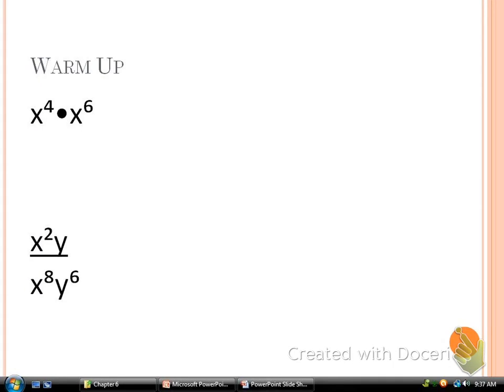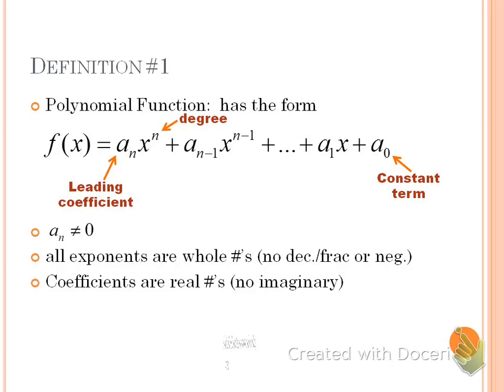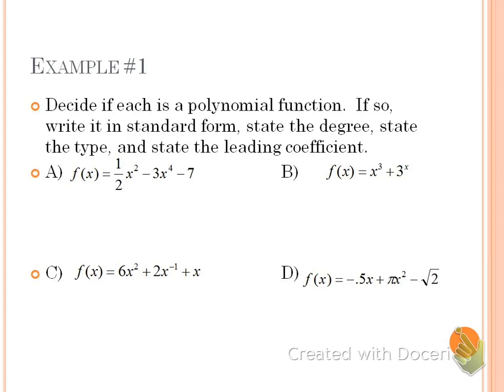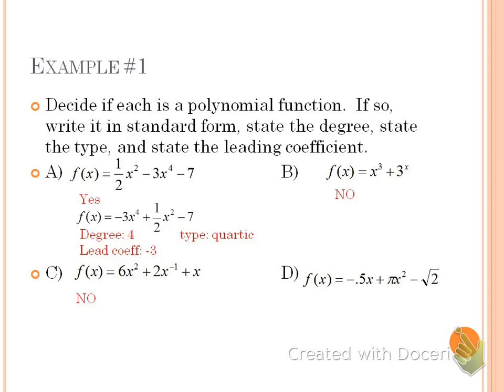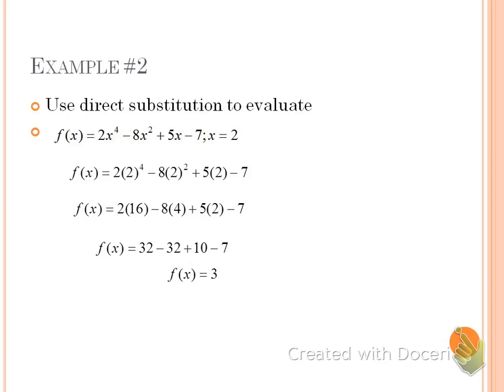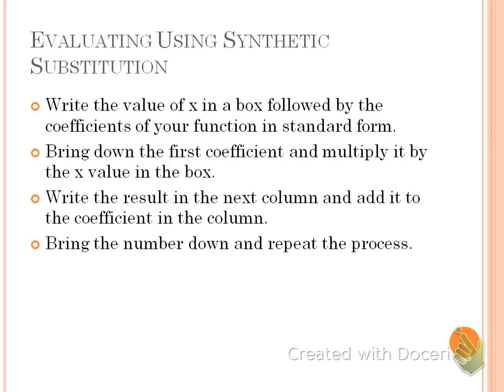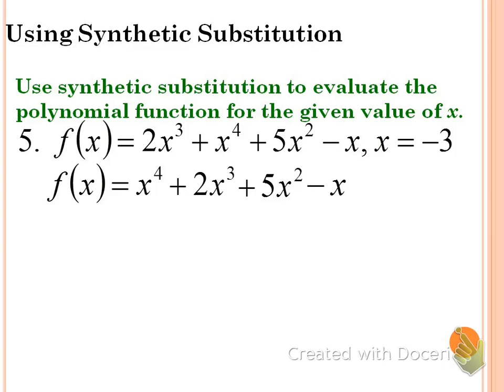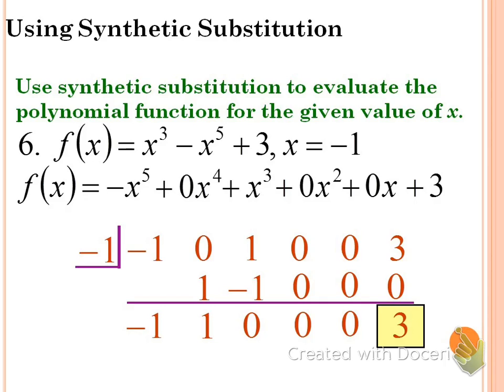Alg2Adv Sec 6.2 Day 1 11/26